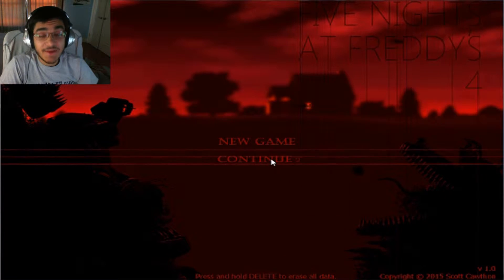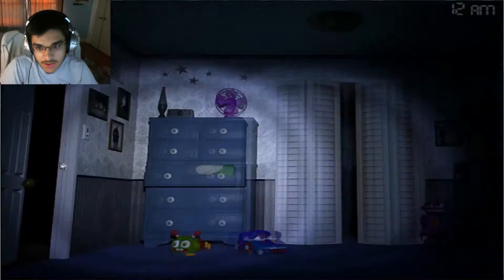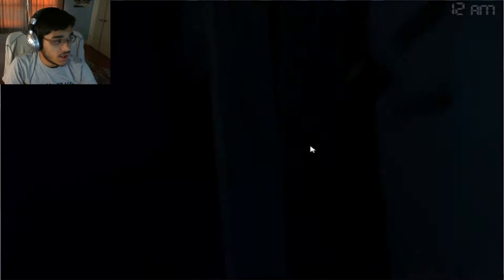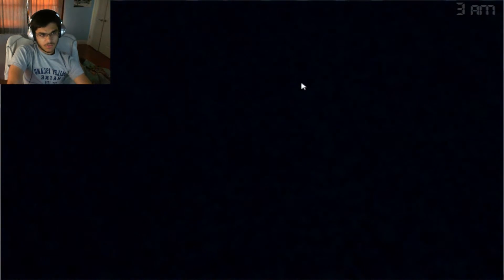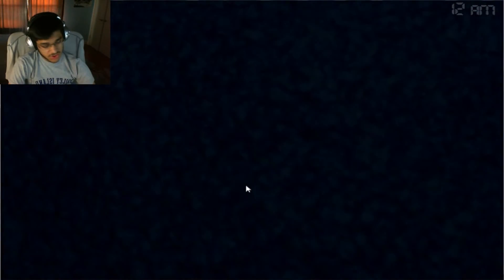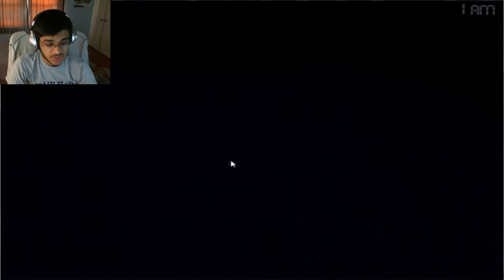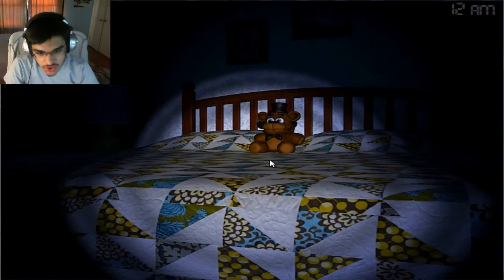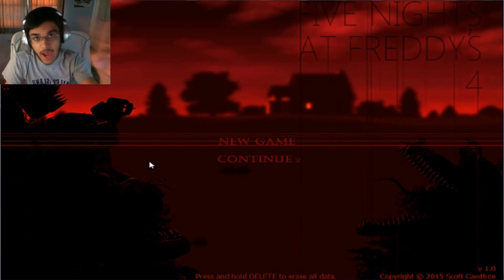YOU'RE ALREADY DEAD!: Five Nights at Freddy's 4: Part 2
This game is Ridiculously hard if you don't know what your doing. I got how to play later on.

Check out TouchtheMunkey's Gaming/Comedy channel where he plays with friends.